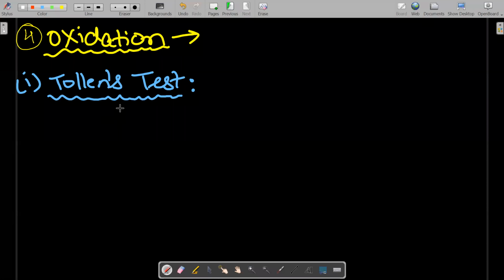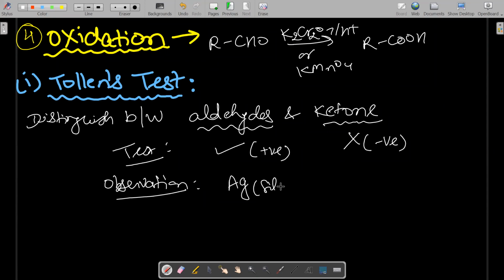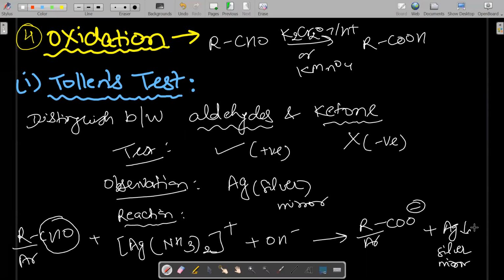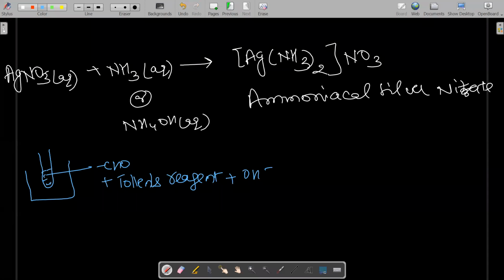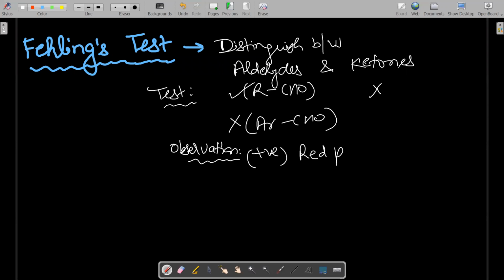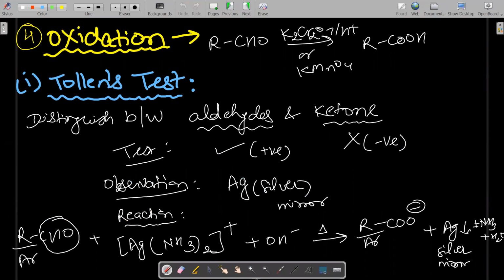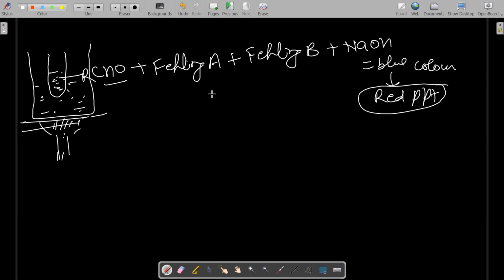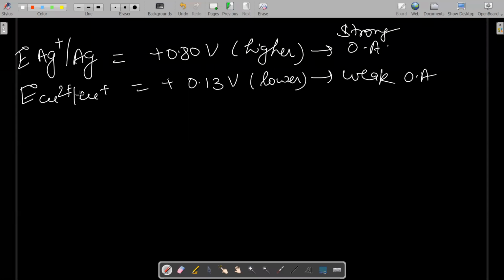PART 11 TOLLEN`S TEST